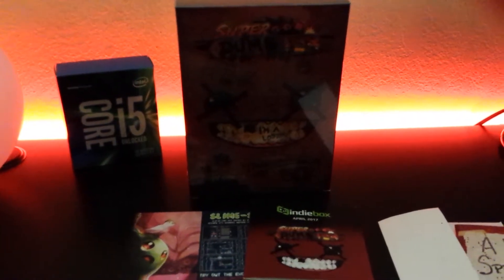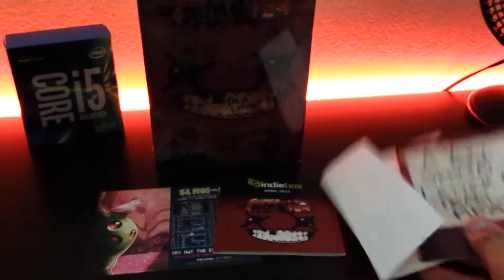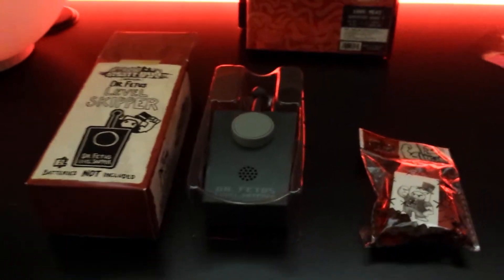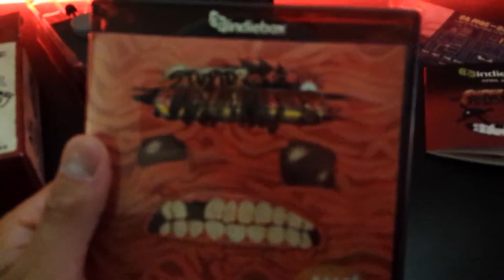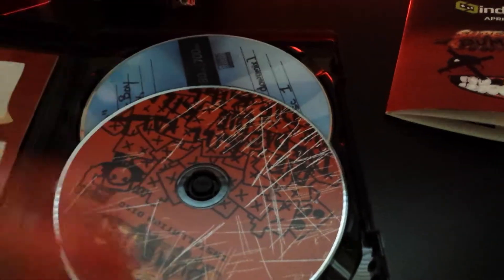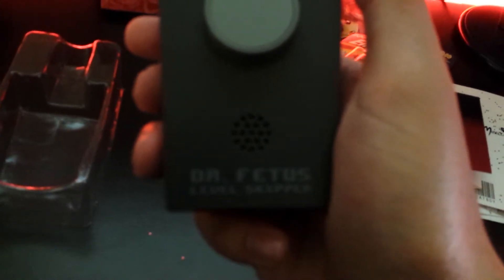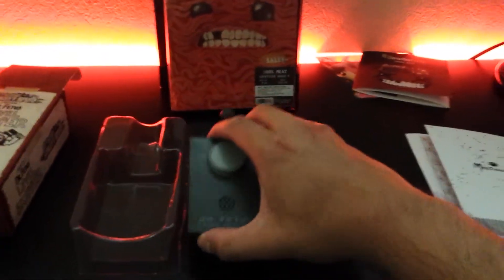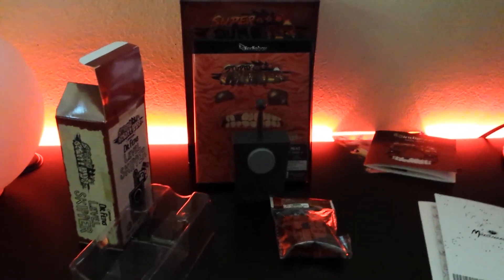April 2017 IndieBox- Super Meat Boy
Meat... meat... and more meat...

Also, meat cubes. 🎮My PC, Proteus🎮
🎮VR Headset: Oculus Rift S
🎮Case: NZXT Phantom 410 Black
🎮Motherboard: Asrock B450 Gaming K4
🎮CPU: AMD Ryzen 5 3600
🎮CPU Cooler: Stock AMD Wraith Cooler
🎮GPU: ASUS GeForce RTX 2060 OC 6GB GDDR6
🎮RAM: Corsair Vengeance LPX 32GB (4X 8GB) DDR4 2400MHz
🎮PSU: Corsair CX 750M 80-Plus Bronze Modular PSU
🎮Keyboard: Logitech G815
🎮Mouse: Logitech G502 Proteus Spectrum
🎮Monitor: Lenovo C32Q-20 31.5" IPS QHD
🎮Speakers: Logitech Z313 Stereo Speakers
🎮Headset: AKG K240 Studio
🎮Microphone: Blue Yeti Midnight Blue with Pop Filter and Wind Screen
🎮Extras🎮